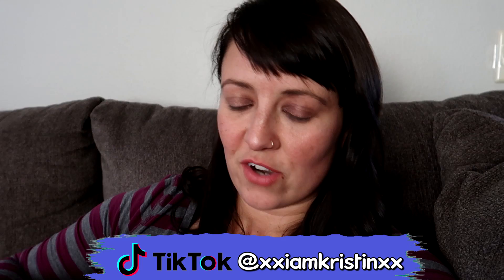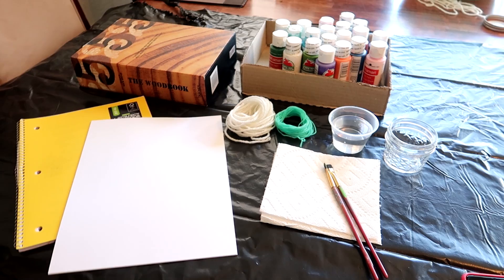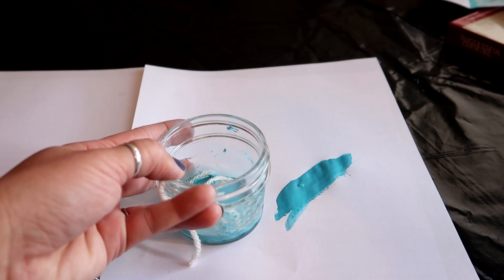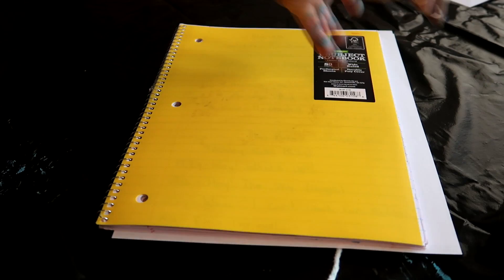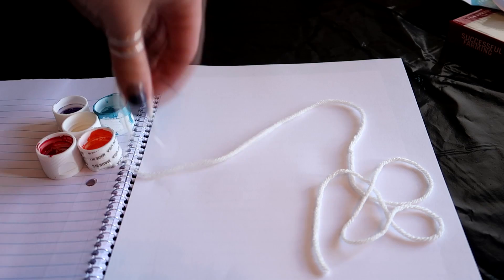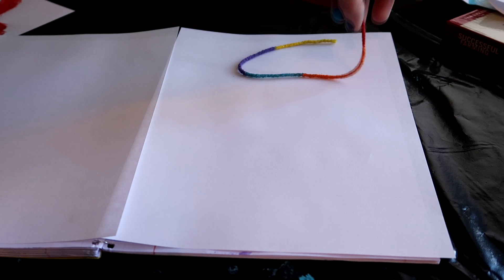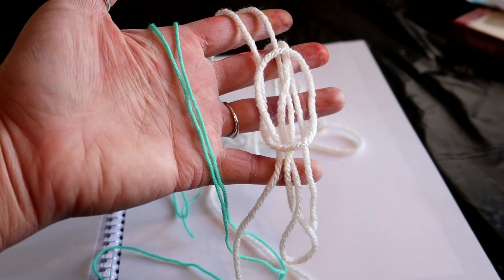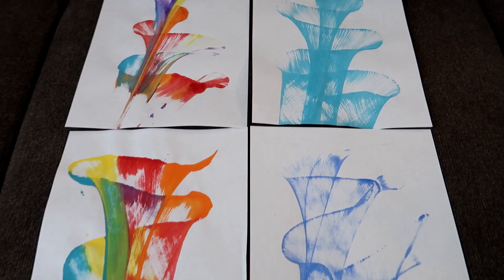How To Make Sting Art 📍 How To With Kristin